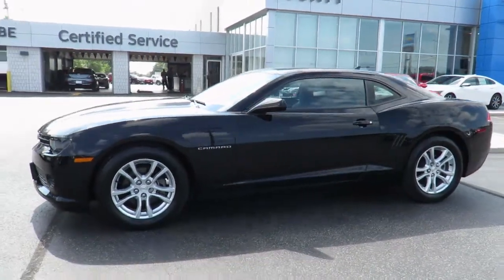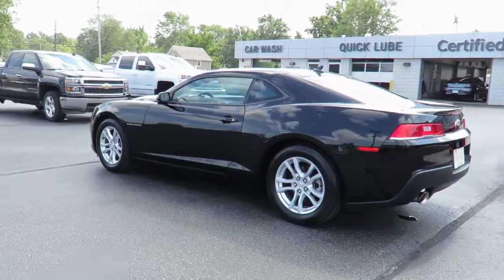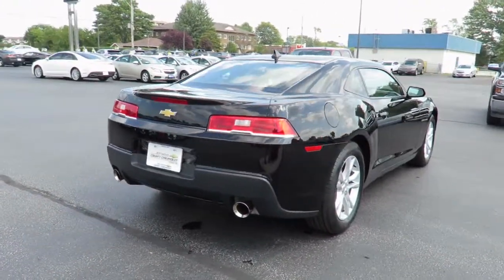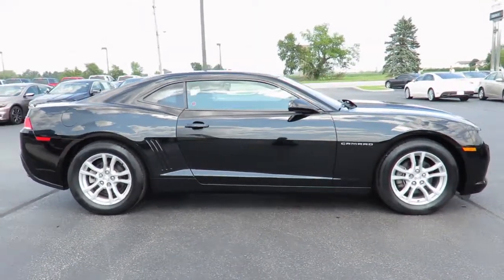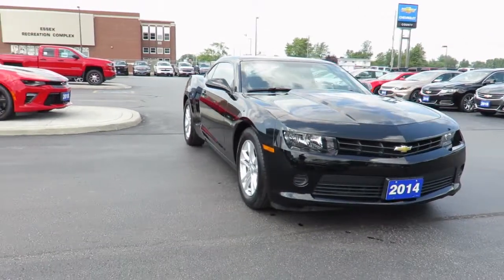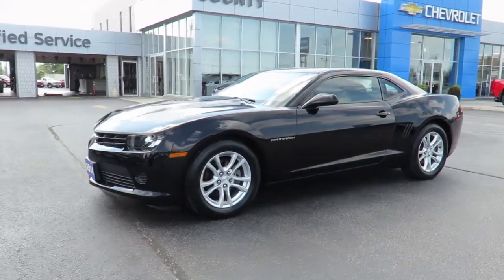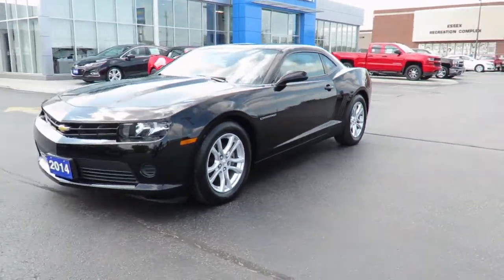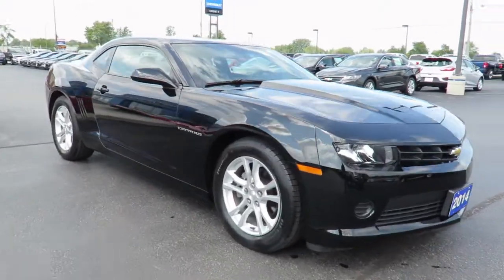2014 Chevrolet Camaro 2LS Coupe Black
2014 Chevrolet Camaro 2LS Coupe at County Chevrolet Essex